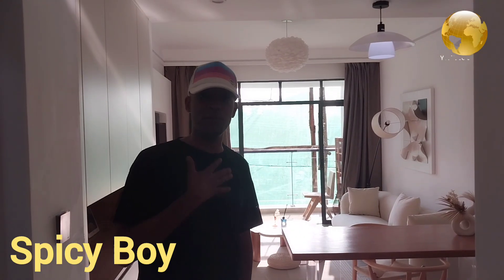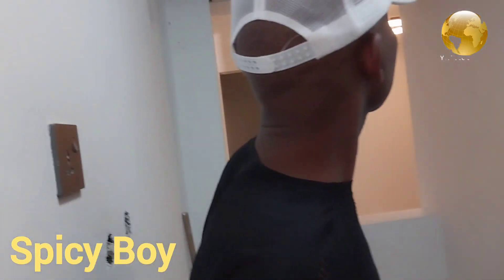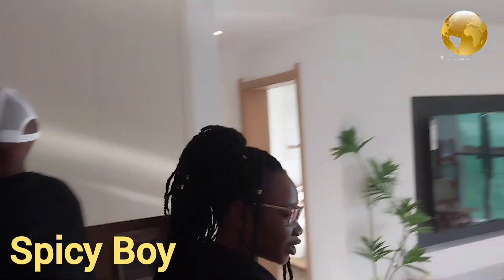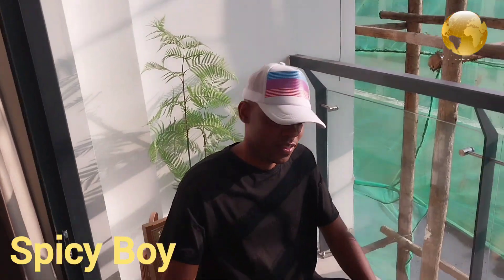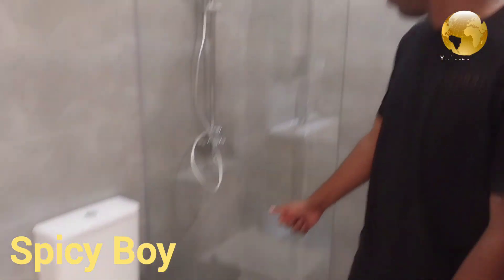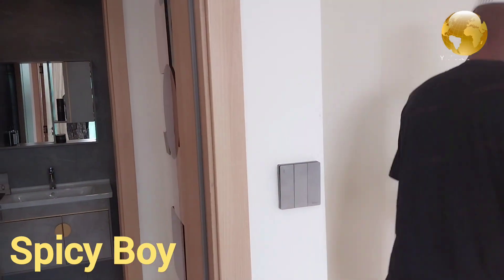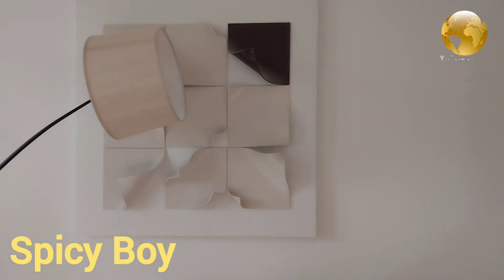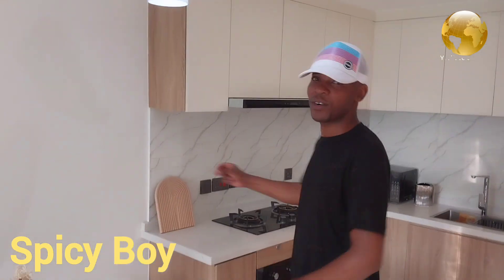Beautiful and luxurious one bedroomed house in Kilimani behind Junction Mall going @6Ksh million.